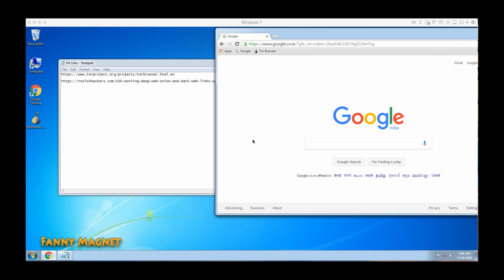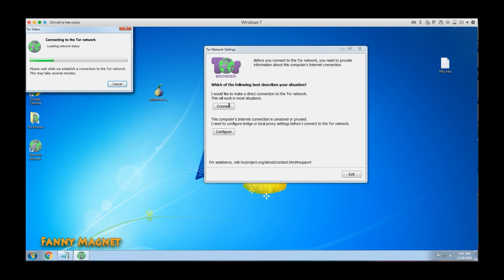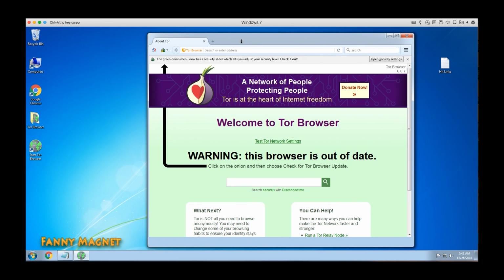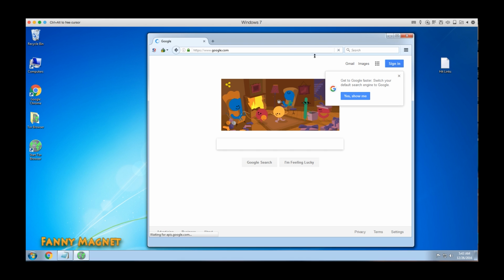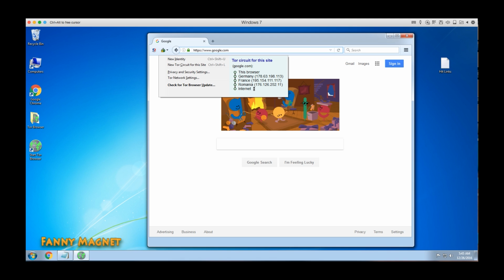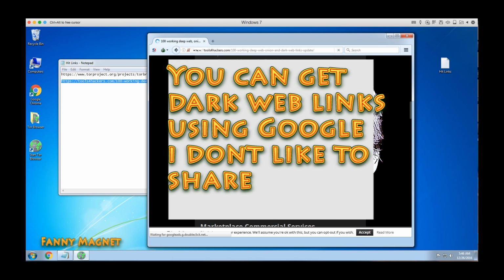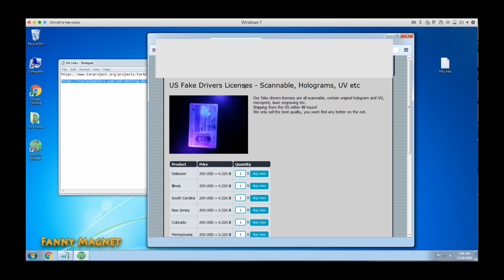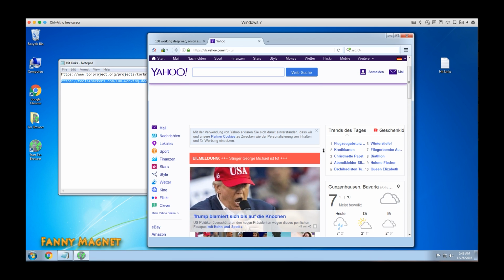What is TOR Browser & How to Access Dark Web Using Tor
Here is the video which explained what is tor browser and how to use it ?

Tor browser is available for Windows, MAC & Linux OS

What is tor used for ?
Tor Browser is used for Anonymous Browsing and Dark Web Browsing

How Tor Browser Work ?
Tor aims to conceal its users' identities and their online activity from surveillance and traffic analysis by separating identification and routing. It is an implementation of onion routing, which encrypts and then randomly bounces communications through a network of relays run by volunteers around the globe.

Can i use tor for my daily use ?
Yes, but you cant get experience on web

 Note : Dark Web topic is Good to Read but do not try to get into deep as there is nothing worth your time

Audio : You're free to use this song and monetize your video, but you must include the following in your video description: